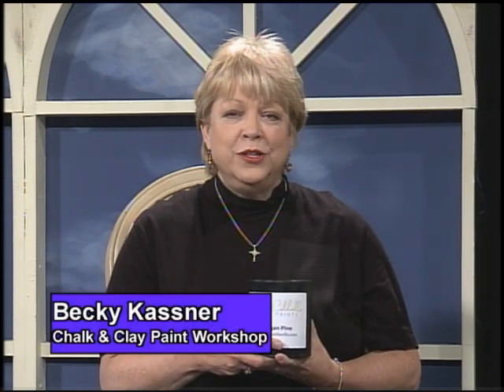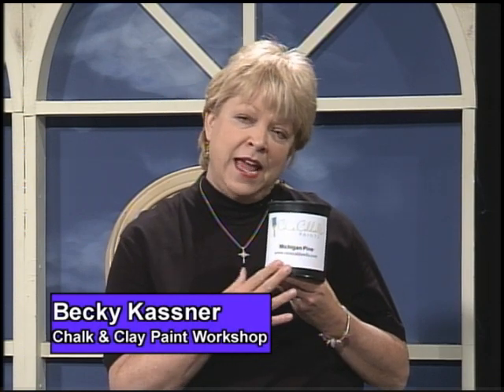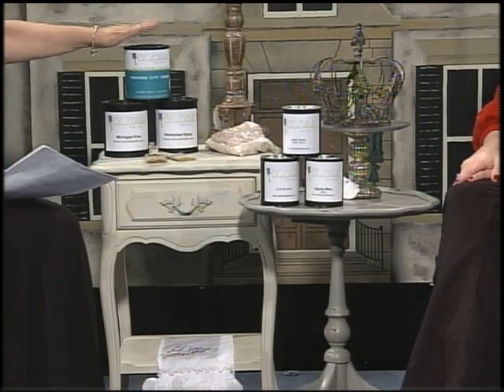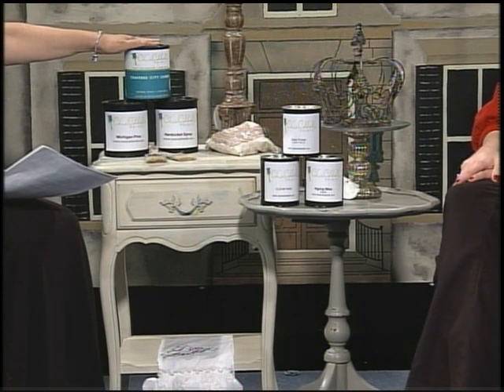Becky Kassner - Chalk & Clay Paint Workshop